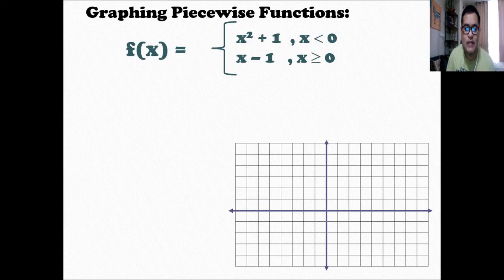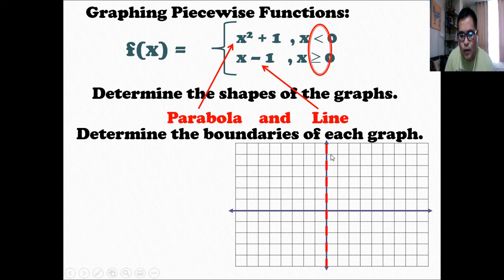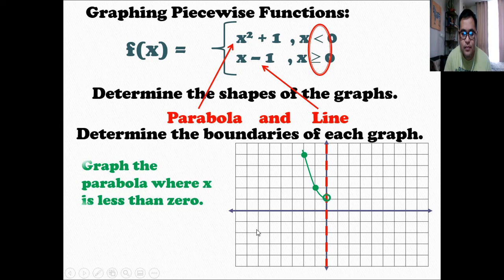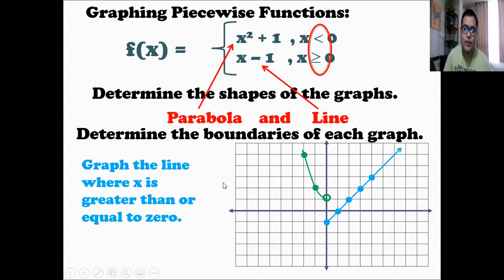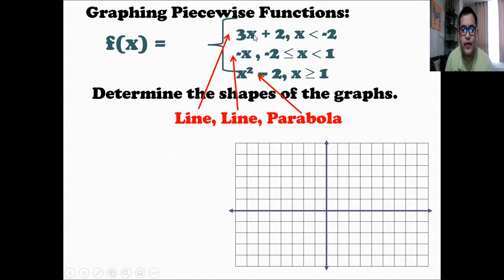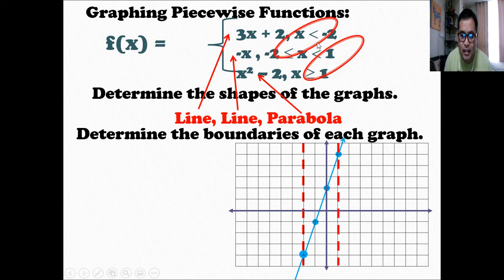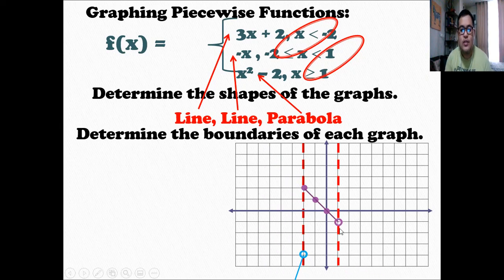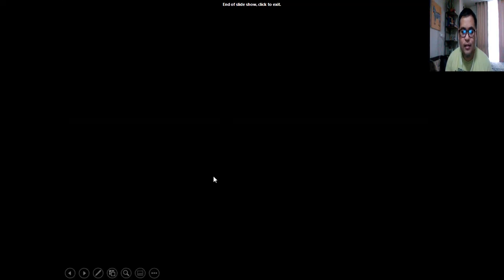HOW TO GRAPH PIECEWISE FUNCTION?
Graphing piecewise function sometimes is confusing. Watch this simplified way of graphing piecewise.